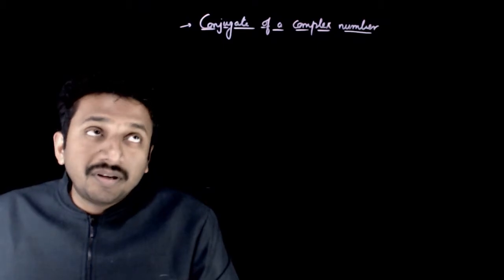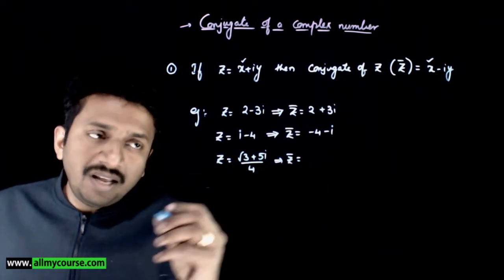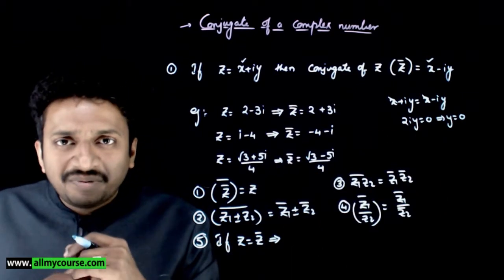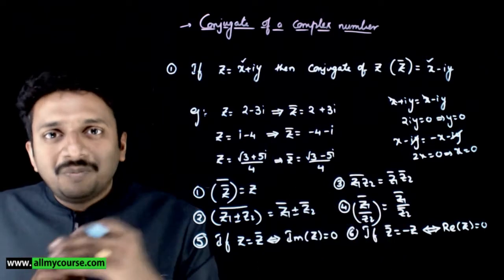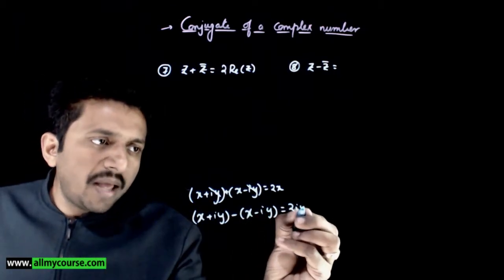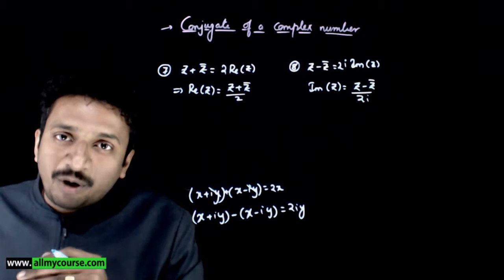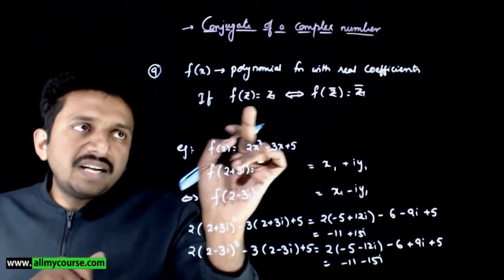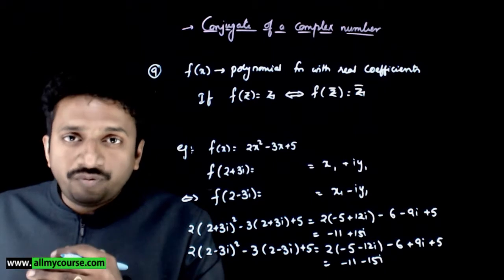6 Conjugate of complex number